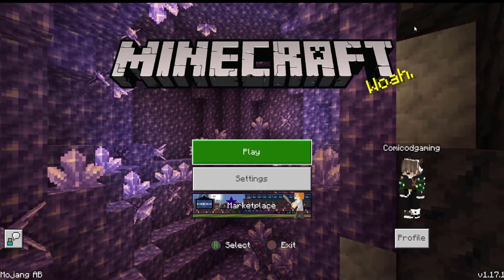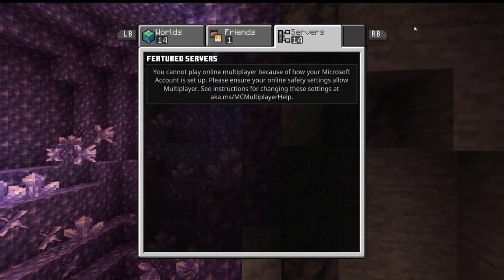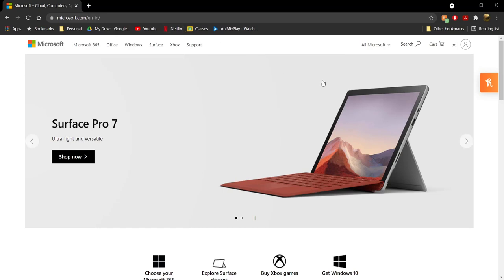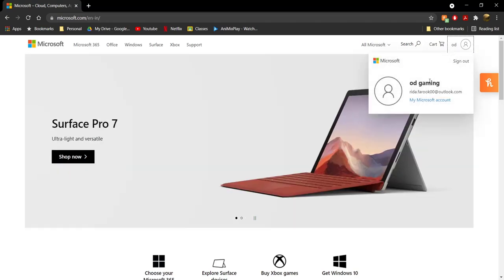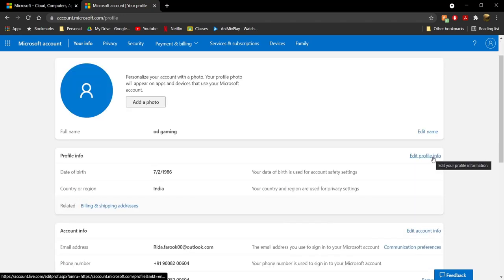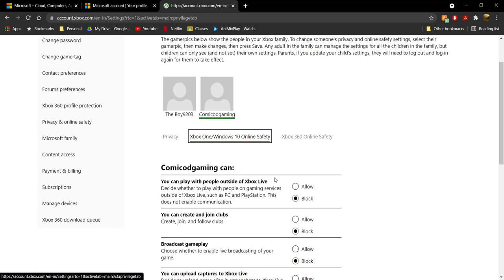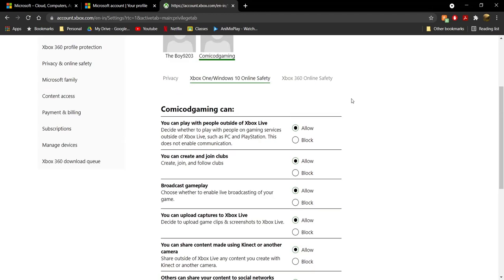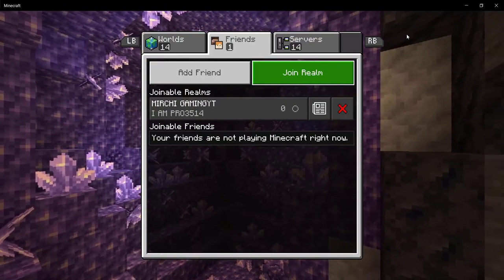How To Change 'Privacy Settings' For Minecraft Nintendo Switch Edition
This video will show you how to change your 'Privacy settings' for Minecraft Nintendo Switch Edition.

ThumbNails:
Canva
Adobe Photoshop

Video Editor(PC):
 Sony Vegas PRO 18
Camtasia 2019

Video Editor (Mobile):
KineMaster PRO

Recording Software(PC)
Xbox Game Bar.
OBS Studio
Camtasia 2019

Minecraft
Minecraft Privacy
Minecraft Switch
Minecraft Nintendo Switch